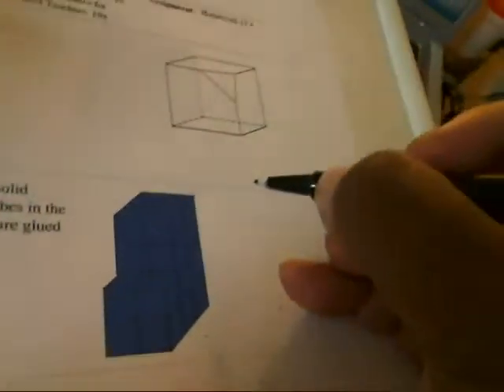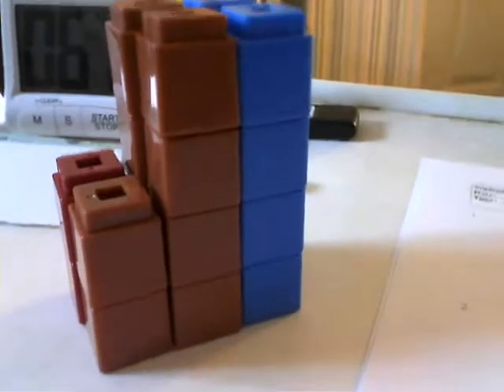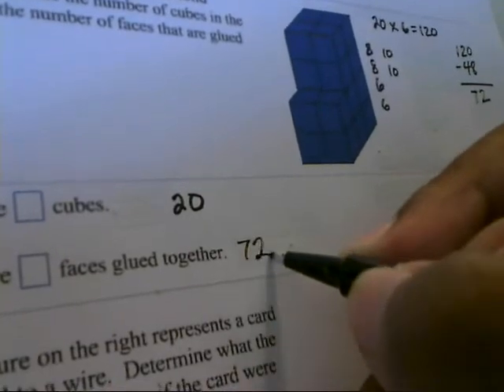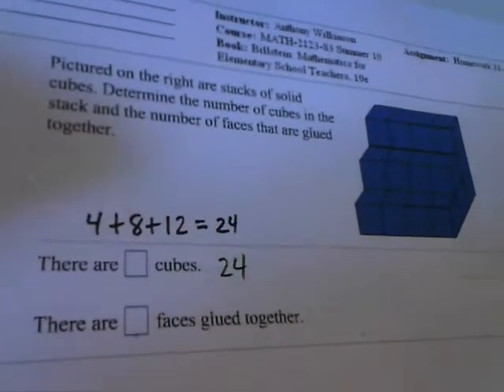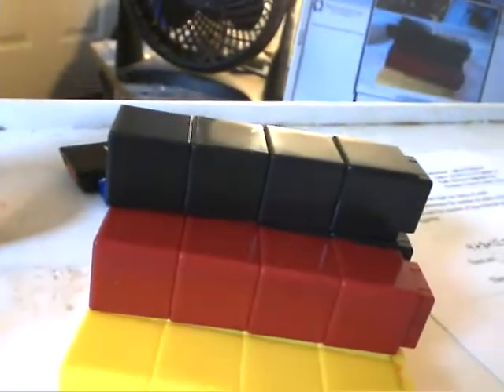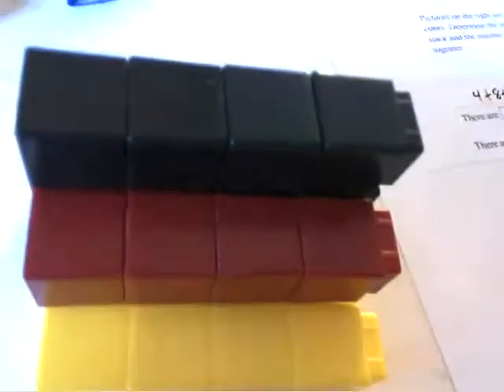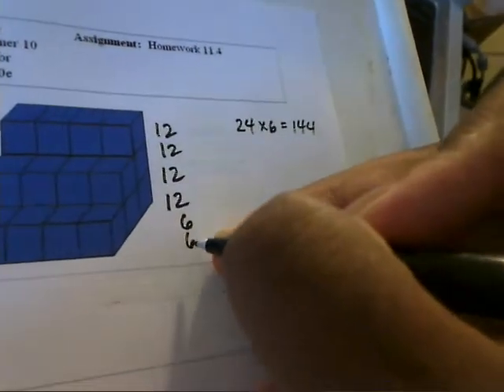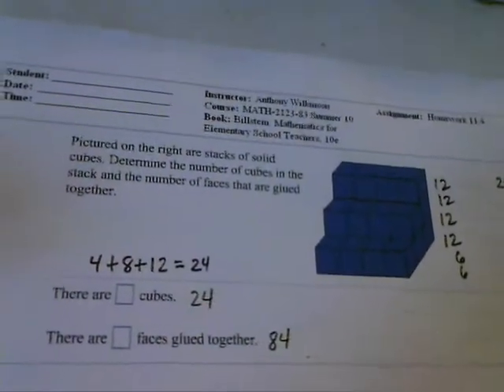MATH2123 Section 11-4.wmv